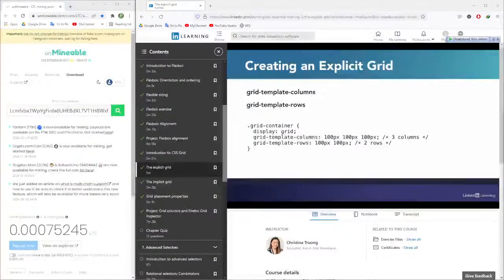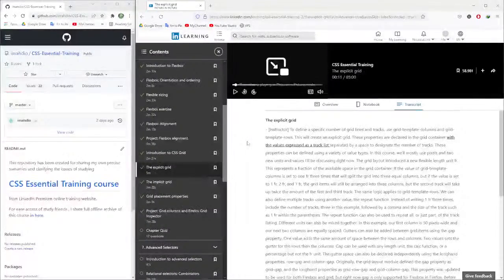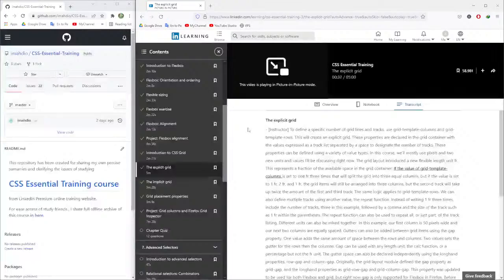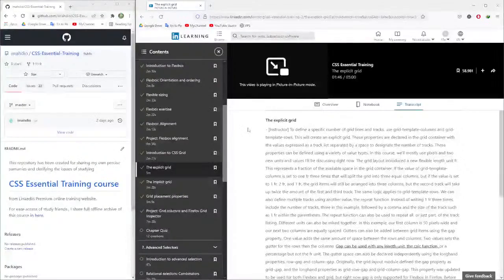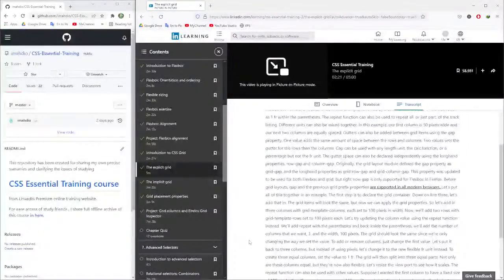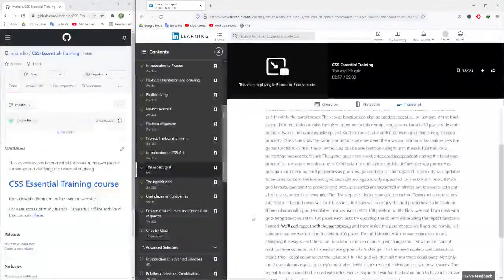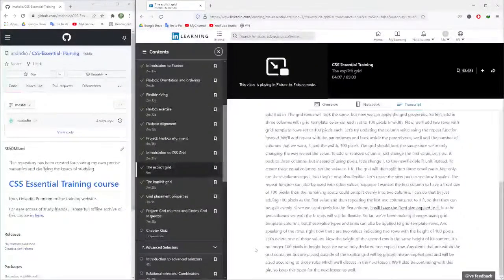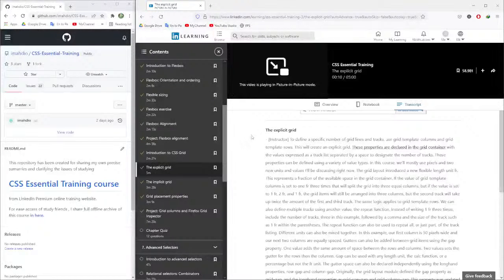Sample C Broadcast